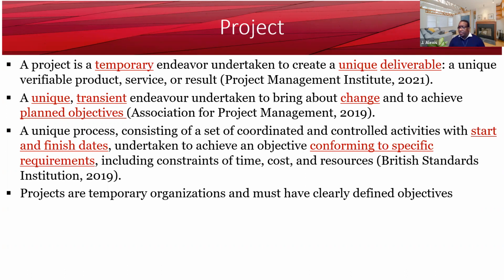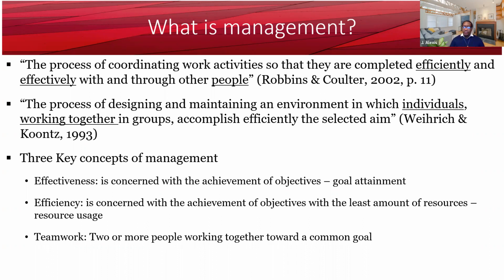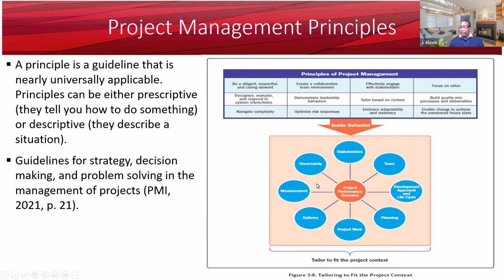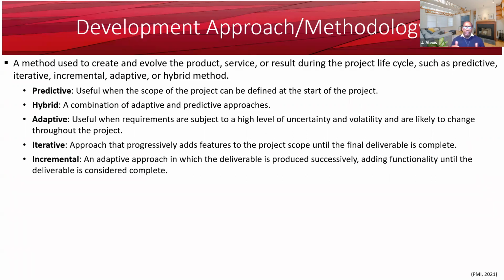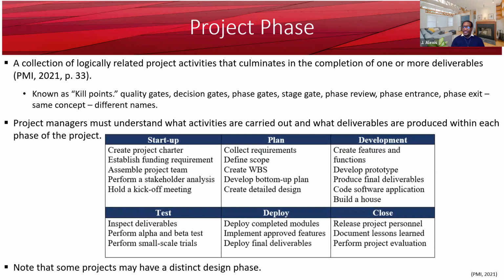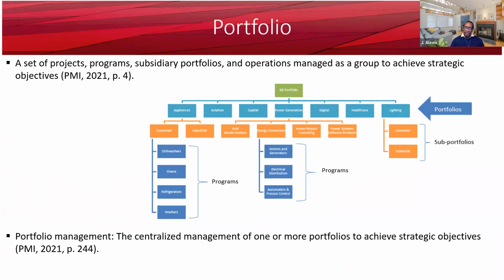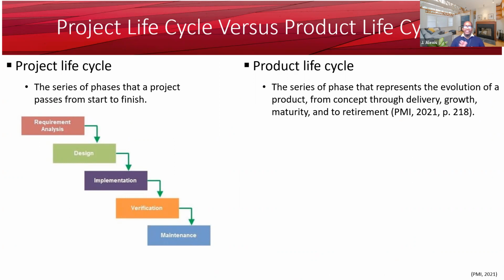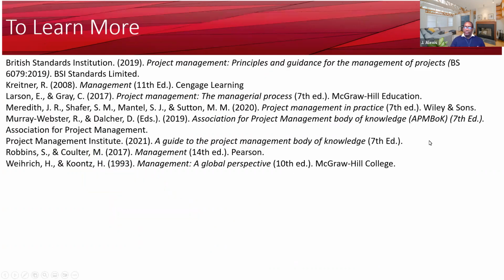Key Concepts Covered in Foundations of Project Management: Part 1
In this video, Professor Jacques Alexis reviews some of the key concepts covered in Foundations of Project Management, which is the first course in the Project Management Program at Northeastern University-College of Professional Studies.

Notes: Project life cycle is the series of phases that a project passes from start to finish. Product life cycle is the series of phases that represents the evolution of a product, from concept through delivery, growth, maturity, and to retirement (PMI, 2021, p. 218).

British Standards Institution. (2019). Project management: Principles and guidance for the management of projects (BS 6079:2019). BSI Standards Limited.
Kreitner, R. (2008). Management (11th Ed.). Cengage Learning
Larson, E., & Gray, C. (2017). Project management: The managerial process (7th ed.). McGraw-Hill Education.
Meredith, J. R., Shafer, S. M., Mantel, S. J., & Sutton, M. M. (2020). Project management in practice (7th ed.). Wiley & Sons.
Murray-Webster, R., & Dalcher, D. (Eds.). (2019). Association for Project Management body of knowledge (APMBoK) (7th Ed.). Association for Project Management.
Project Management Institute. (2021). A guide to the project management body of knowledge (7th Ed.).
Robbins, S., & Coulter, M. (2017). Management (14th ed.). Pearson.
Weihrich, H., & Koontz, H. (1993). Management: A global perspective (10th ed.). McGraw-Hill College.